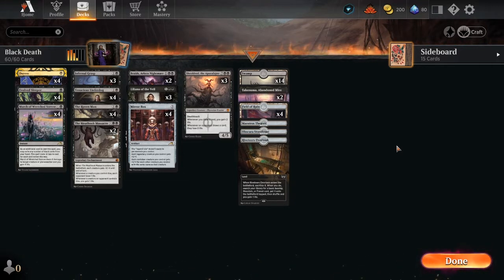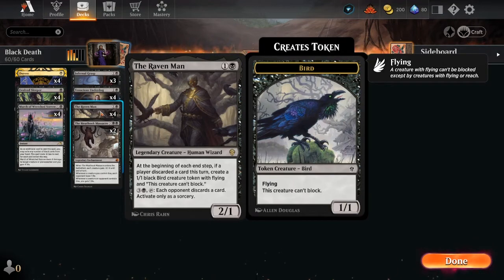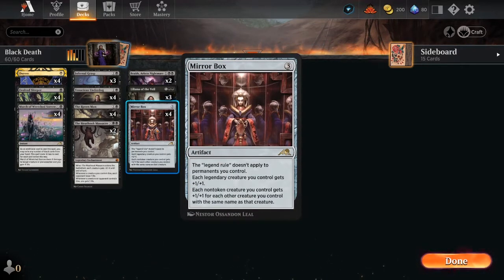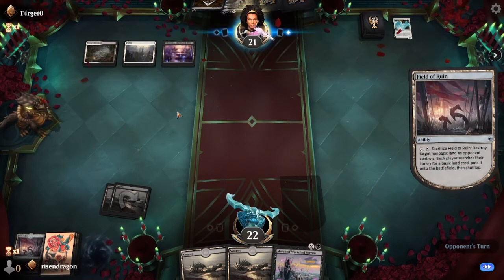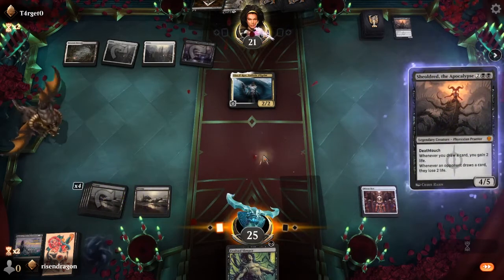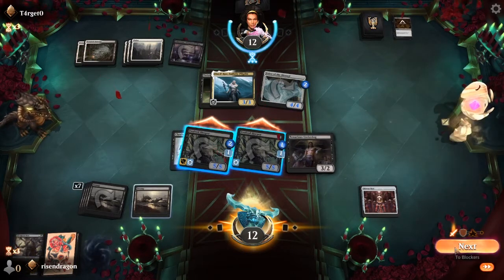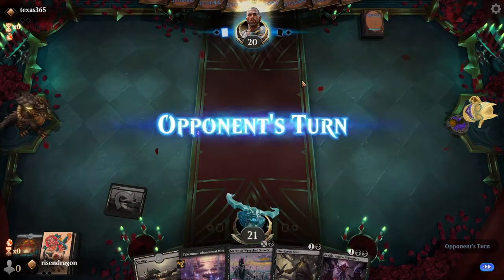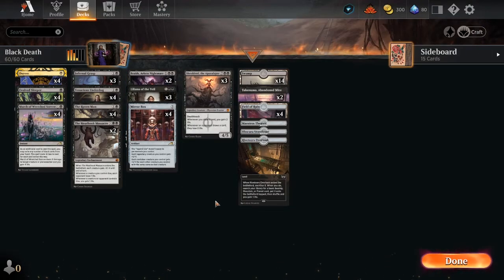Black Death//Mono Black Aggro//Standard//Dominaria United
It is good to be back, kids! I must admit that I had lost my passion for content creation towards the end of the last Standard cycle and rather than put out videos half-heartedly, I stepped away and regrouped waiting for Dominaria to be released. And here is my first deck, yet another Mono Black build, I love Mono Black (Black is my favorite color, btw!). It's a typical Risendragon deck: flexible, quirky, and has a ton of synergy! Enjoy!